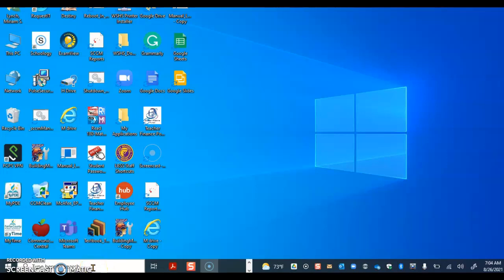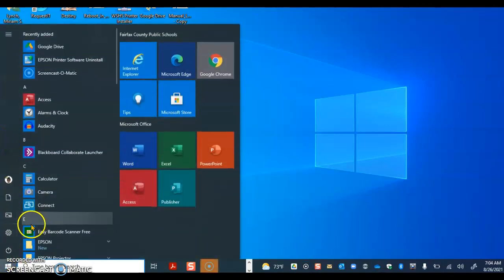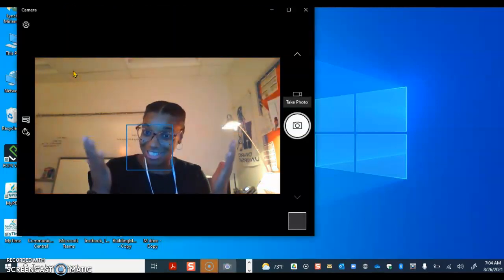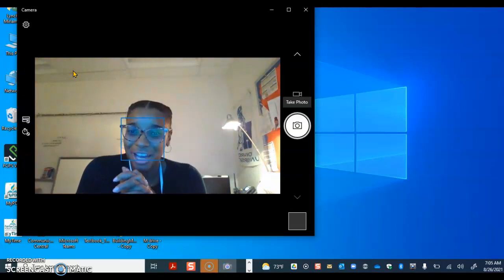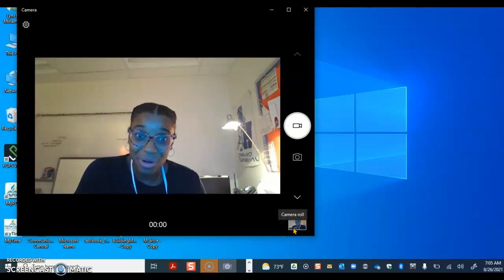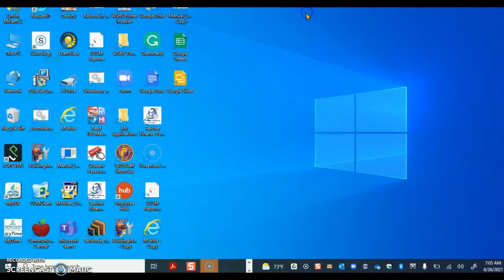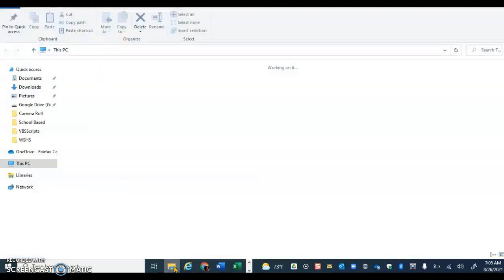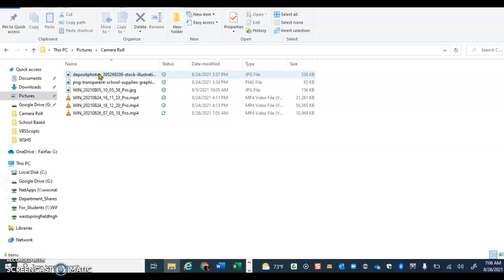How to use the video feature on your computer